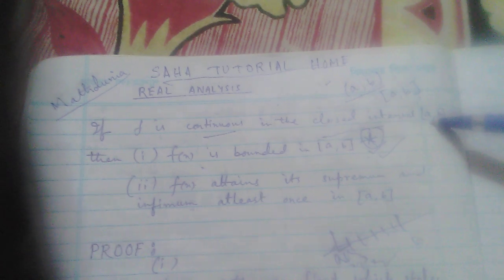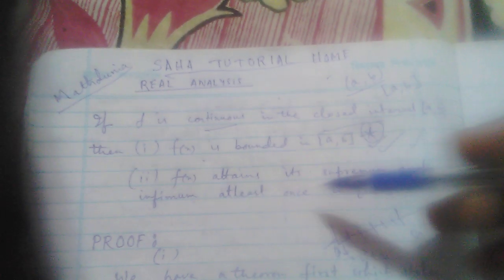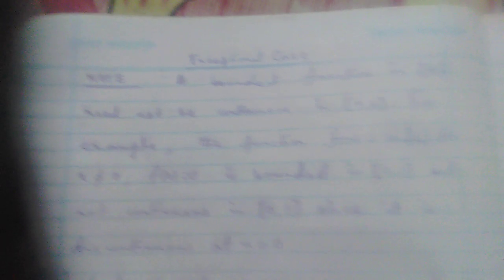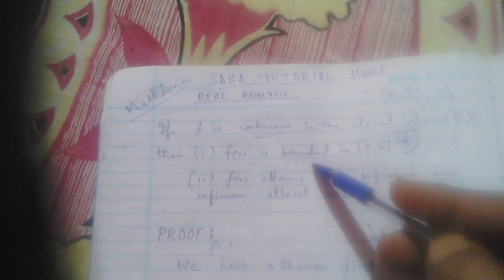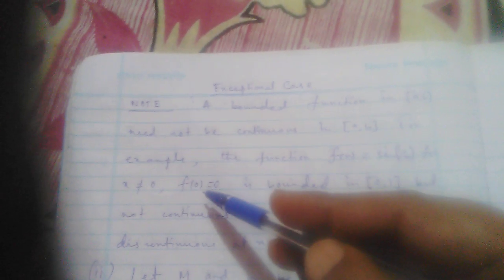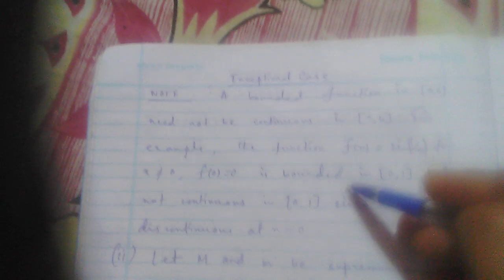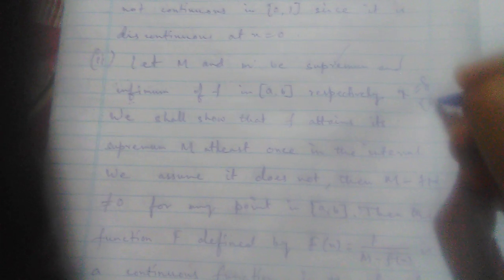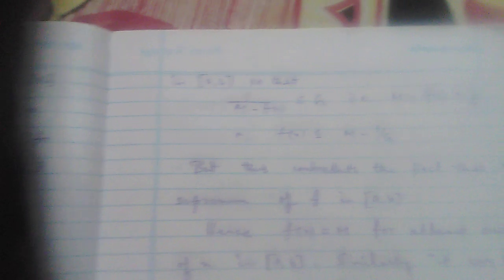Important theorem in Real analysis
NIRANJAN SAHA